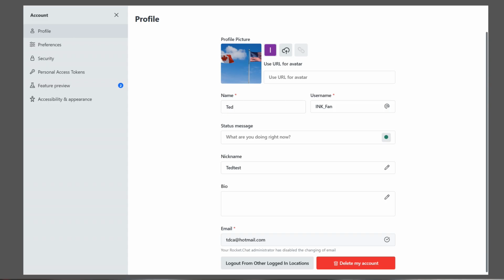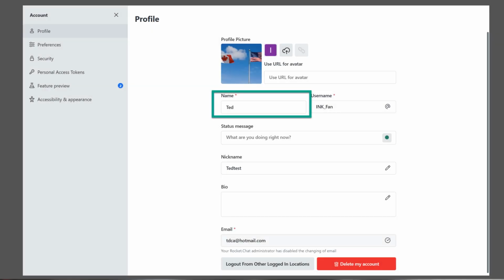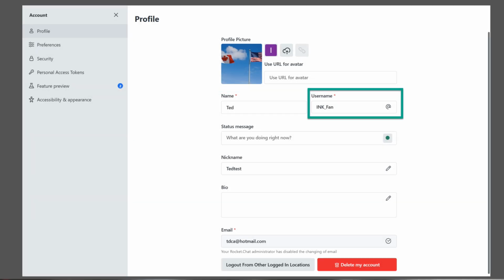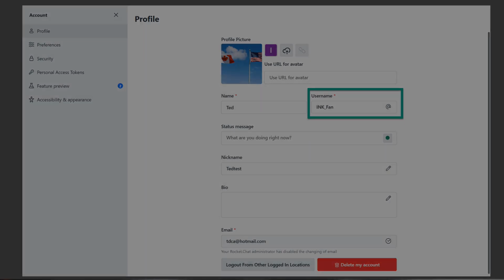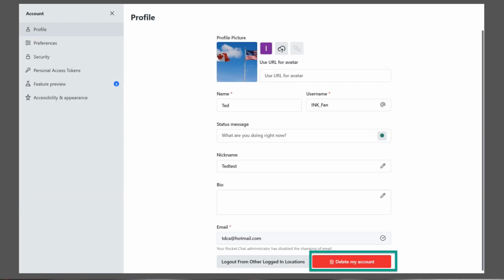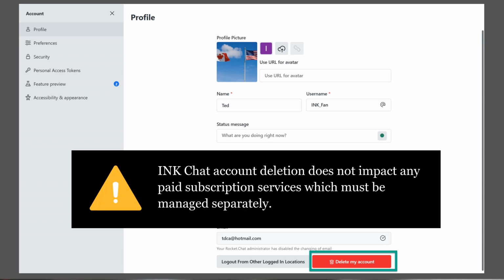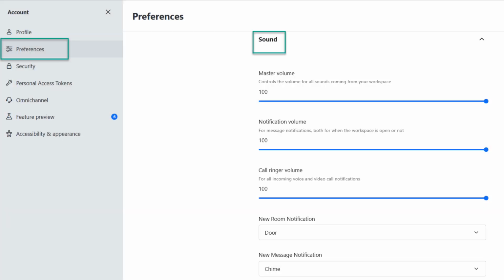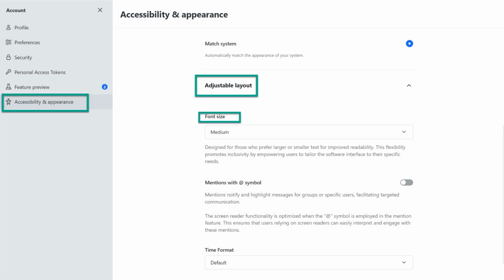This one is for you: INK Chat account & profile management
The INK Research team has created the INK Chat tutorial series to help you get the most out of INK Chat.

INK Chat is  the community space for INK Research, Canadian Insider, Insider Tracking and other sophisticated investors.

Find more tips on how to use the Canadian Insider

INK Research is an independent financial research firm that is subscriber supported and does not accept payments for stock coverage.